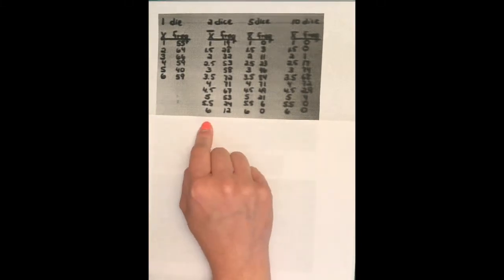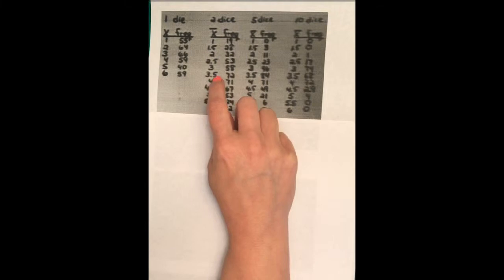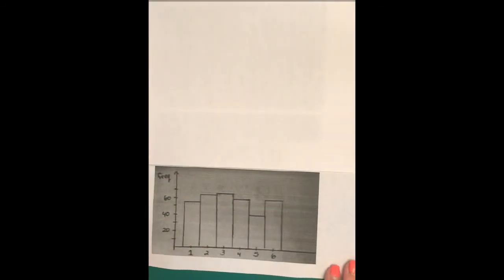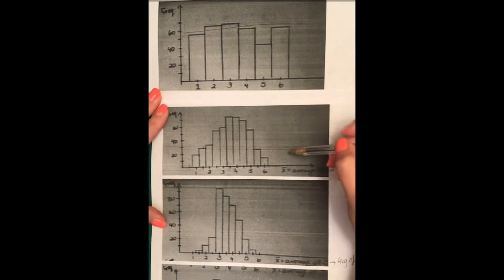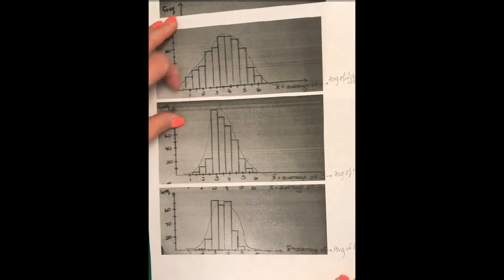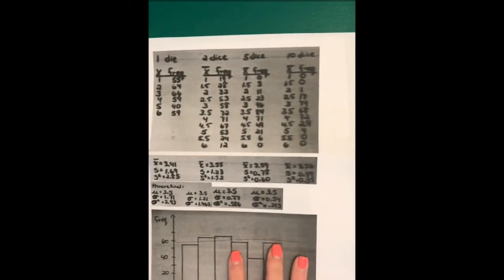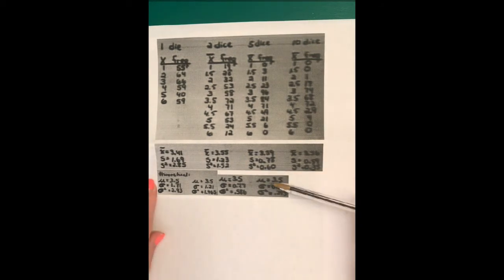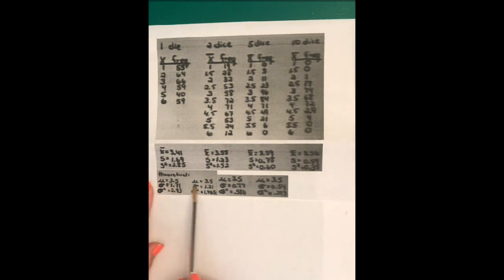MTH200 Ch 7 Lecture #2